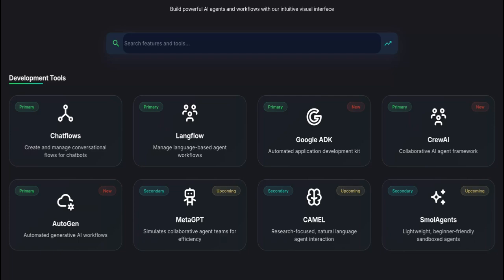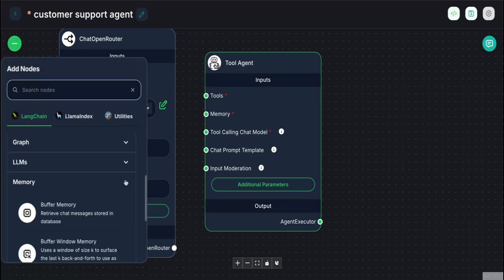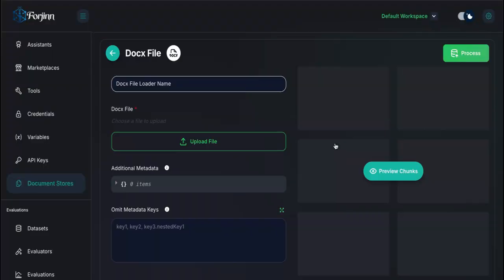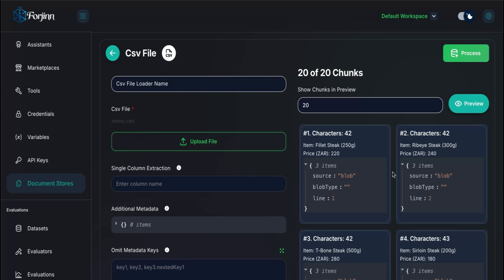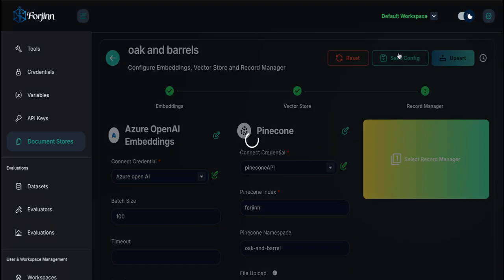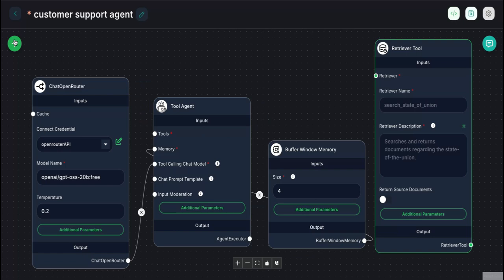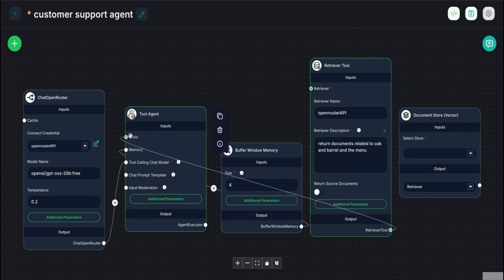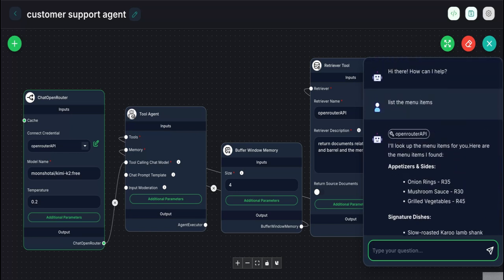Forjinn InnoSynth - Customer Support Agent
🚀 Build a Customer Support AI Agent in Minutes – No Code Required!
In this step-by-step tutorial, we show you how to create a powerful AI-powered customer support agent using Forjinn AI — all through an intuitive visual interface.

From setting up your chatflow to ingesting documents (like FAQs and menus), configuring embeddings & vector stores (Pinecone + Azure OpenAI), and connecting it all with a Retrieval Tool — we walk you through every stage.

💡 You’ll learn how to:
✅ Create a custom chatbot with memory
✅ Upload and process DOCX & CSV files
✅ Use RAG to power accurate responses
✅ Test real-time interactions

Perfect for developers, product managers, or anyone looking to build intelligent agents fast.

👉 Watch till the end to see the bot answer: "List the menu items!" — and get instant results from your knowledge base.